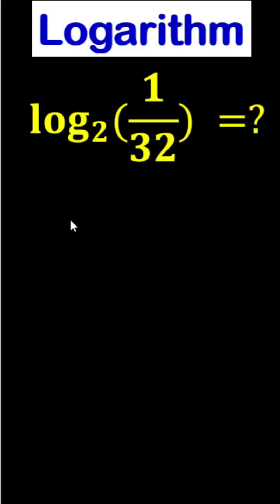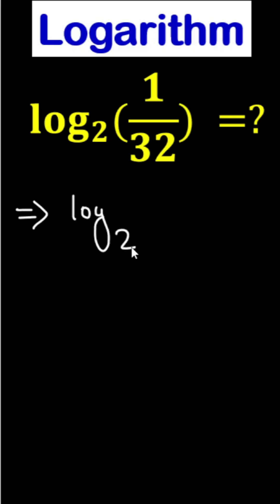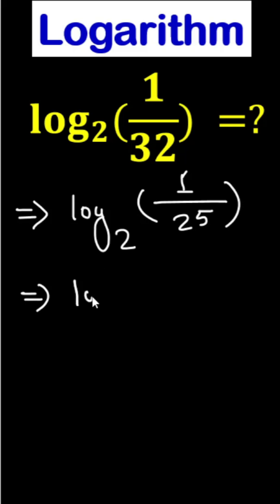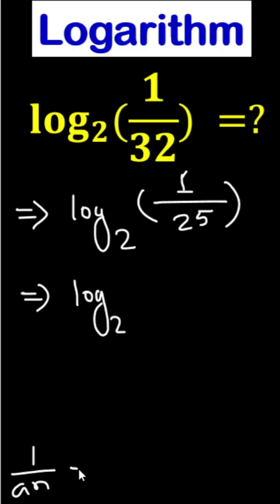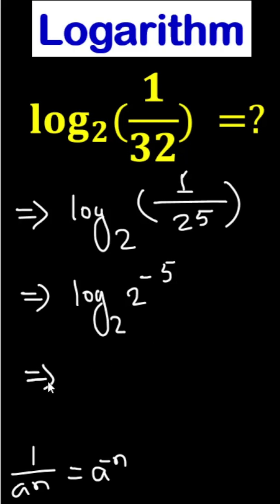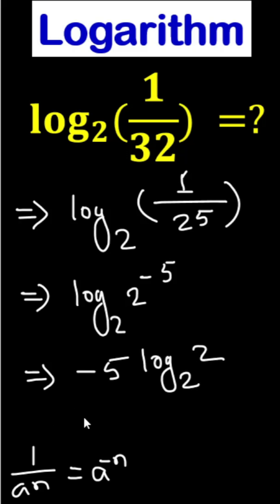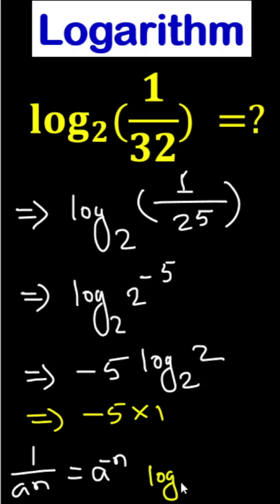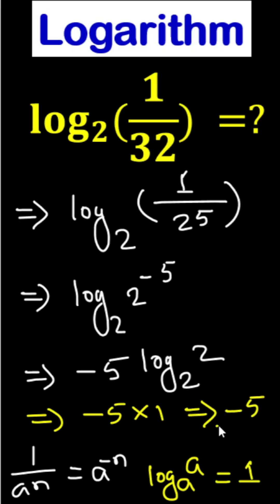Nice Math Olympiad logarithm expression| IGCSE/SAT/Olympiad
Struggling to solve exponential equations like 〖𝐥𝐨𝐠〗_𝟐⁡〖(𝟏/𝟑𝟐)" " 〗=?

=? Simplify In this video, we’ll simplify and solve this equation step by step using logarithms. Learn the properties of logarithms and how to apply them effectively to solve problems like this. Perfect for IGCSE, SAT, or Grade 10 math students.